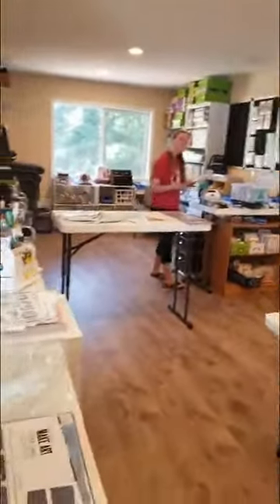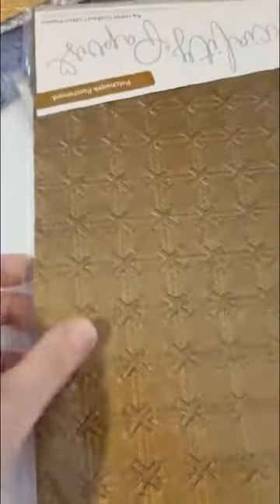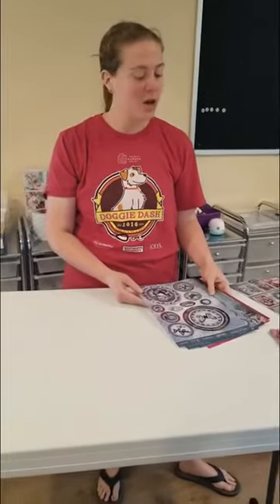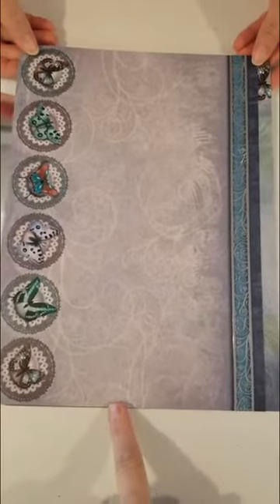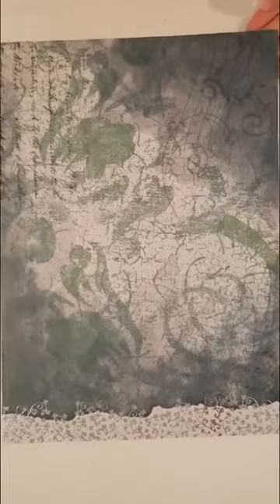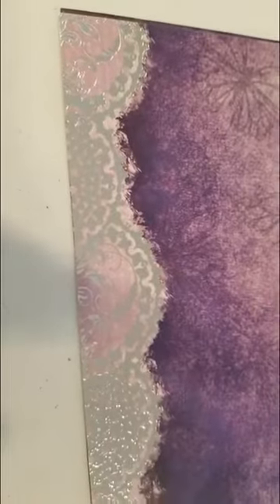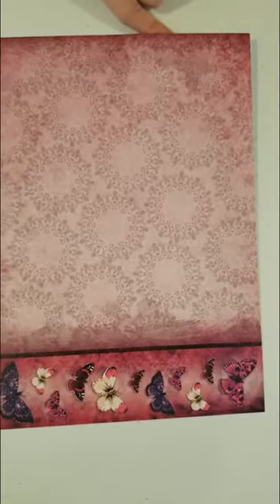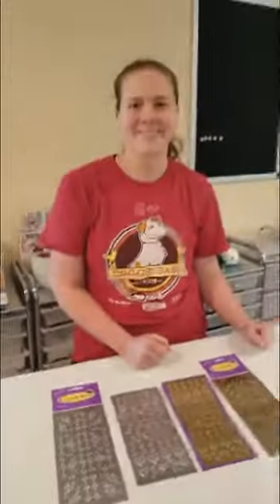Specialty Paper Galore, Brit's Bargins, & Hunkydory's Flight of the Butterflies Platinum, So Pretty!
We have some really wonderful new specialty papers from Tonic Studios this week. These handmade papers offer really exceptional quality and style and we believe these papers will take your cardmaking and papercrafts to the next level!

We are also excited to be welcoming back the Flight of the Butterflies with the Flight of the Butterflies Platinum Edition. This re-release follows two wildly popular Flight of the Butterflies releases in prior years. This time, the Luxury kit includes two sets of specialty cards included the Luxury kit!